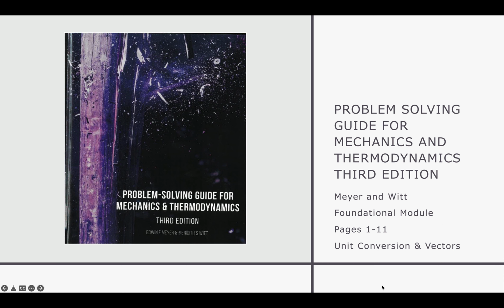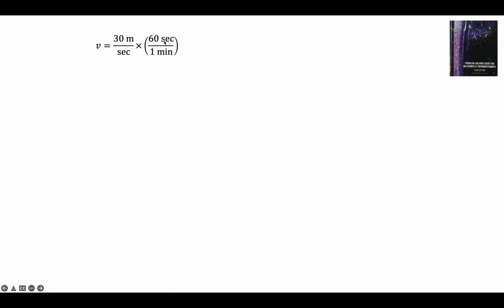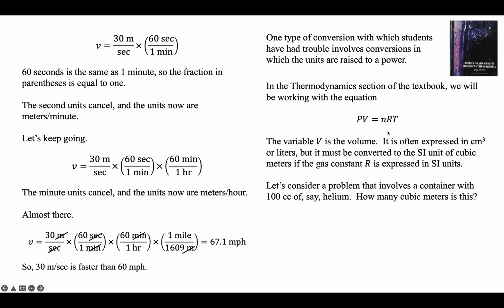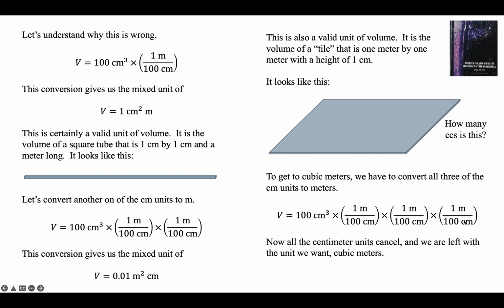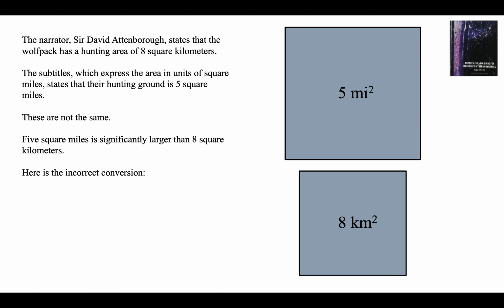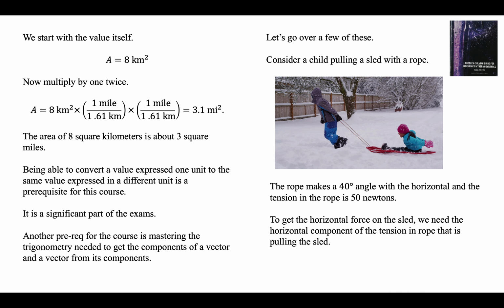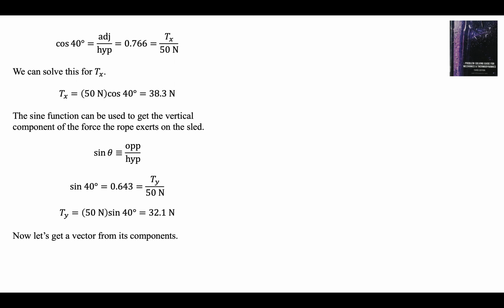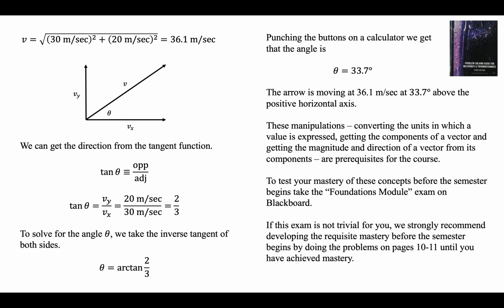Foundational Module Lecture PHY-131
A lecture on key prerequisites for PHY-131, which is primarily focused on unit conversion and vector analysis.  The textbook is, "Problem Solving Guide for Mechanics and Thermodynamics."